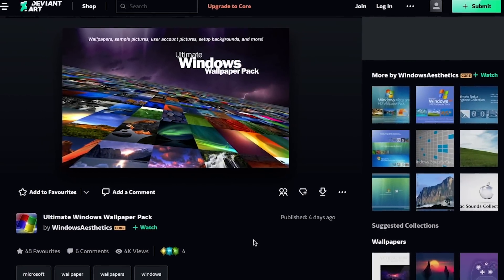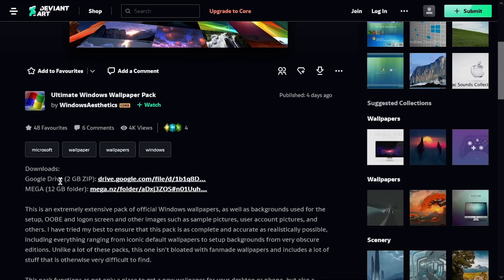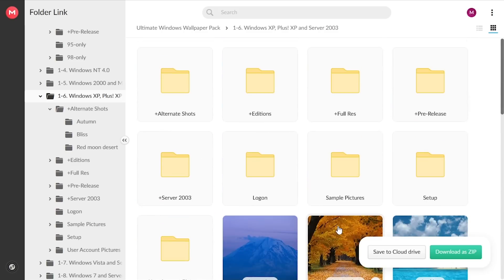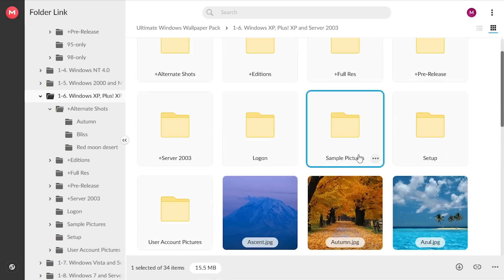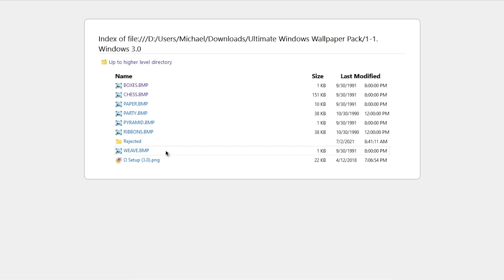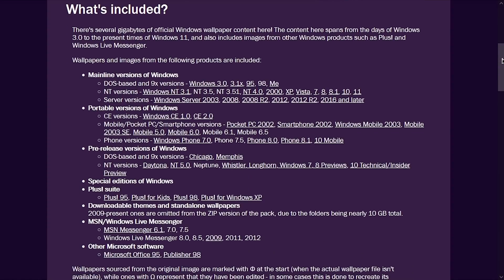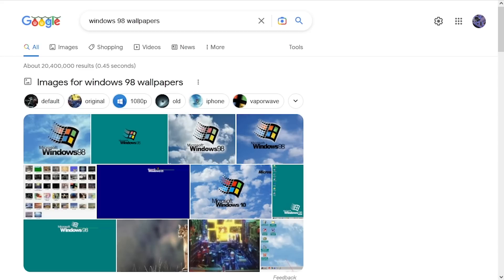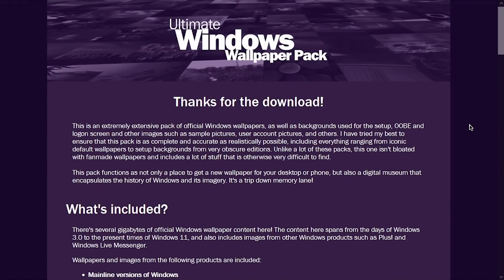The Ultimate Windows Wallpaper Pack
Today we're taking a brief look at the recently released Ultimate Windows Wallpaper Pack. This pack aims to bring every known official Windows wallpaper into a consolidated package.